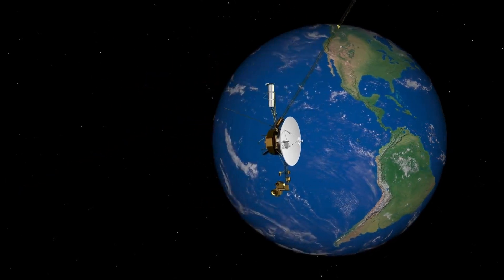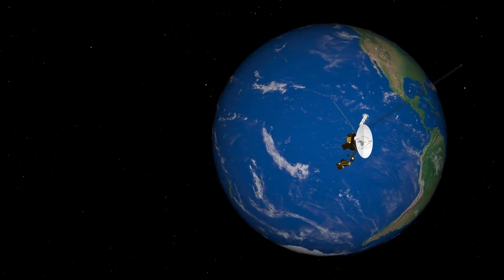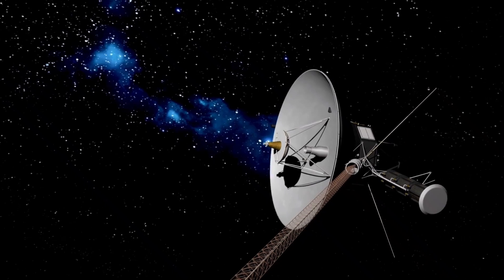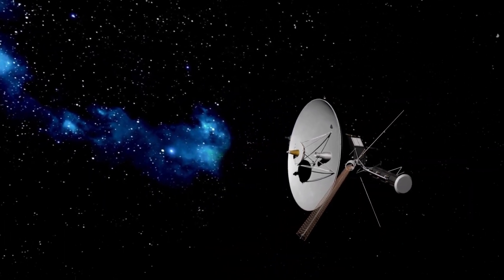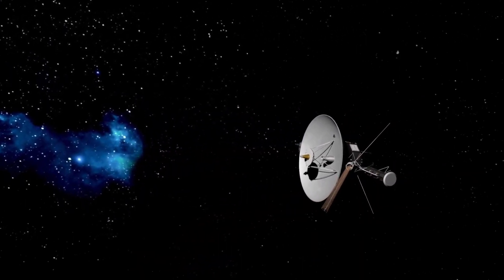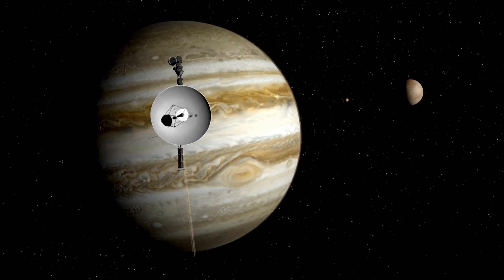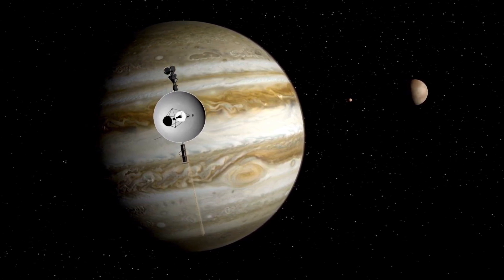Neil deGrasse Tyson: “Voyager 1 Has Just Detected 300 Massive Objects In Space”